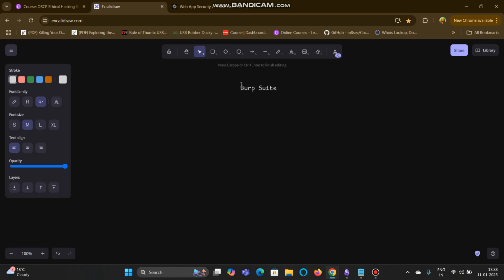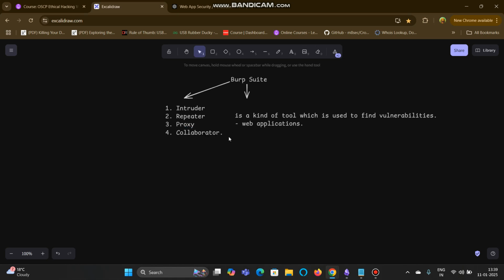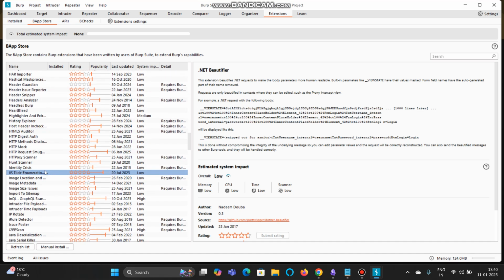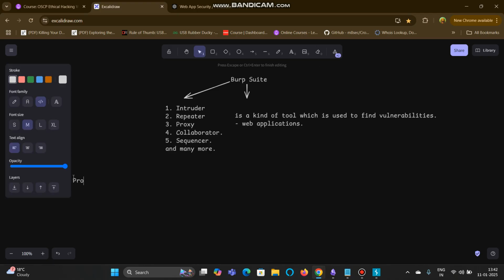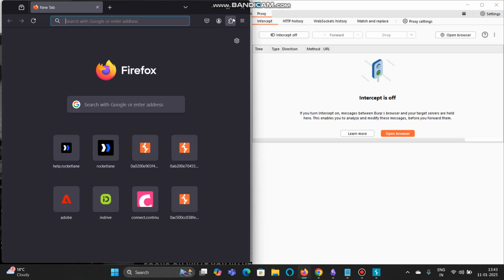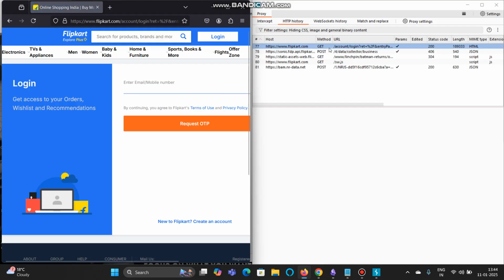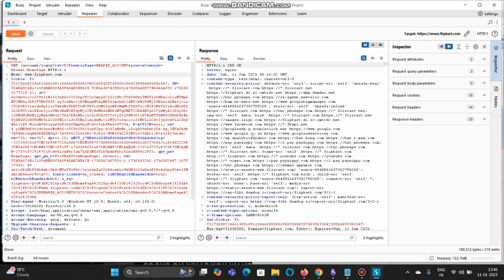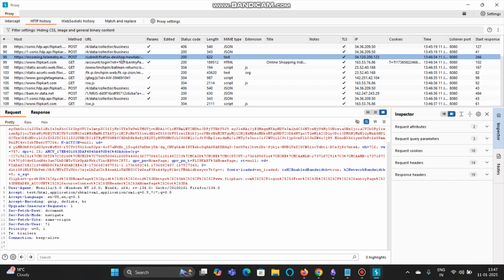💻🔒 Burp Suite: A Game-Changer for Pen Testers! | Introduction to Burp Suite Part - 1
💻🔒 Burp Suite: A Game-Changer for Pen Testers!
When I first started my journey in cybersecurity and bug hunting, tools like Burp Suite felt like a maze. It wasn’t just about knowing the tool—it was about understanding when, where, and how to use it effectively. The learning curve is real, especially for beginners, but trust me, it’s worth it! 🌟
After tackling these challenges head-on, I realized many of you might be in the same boat. So, I decided to create an easy-peasy lesson to help demystify Burp Suite for beginners! 🚀
While recording the video, I ran into a small hiccup with my screen recorder (oops! 😅). But hey, imperfections make us human, right?
💬 I’d love to create more content and help you on your journey.

Please avoid some flaws as this was my first time recording any video topic and I am actually not sure how it went. I just gave it a shot. Hope you would love it.
Happy Learning y'all.